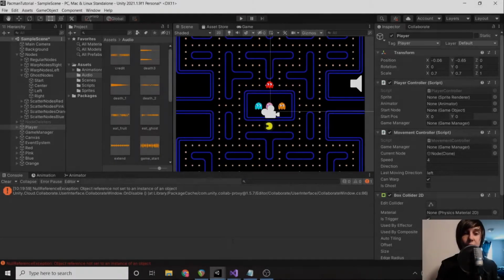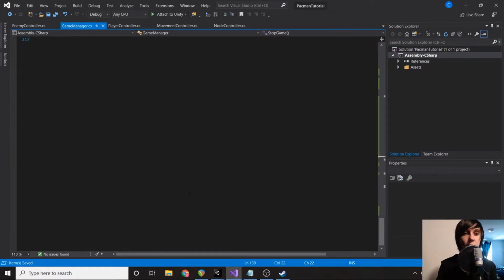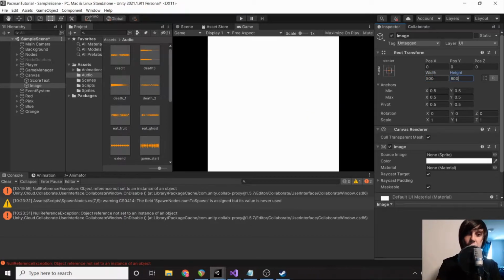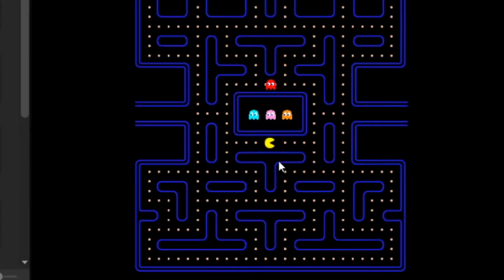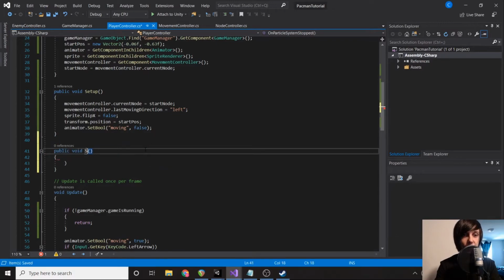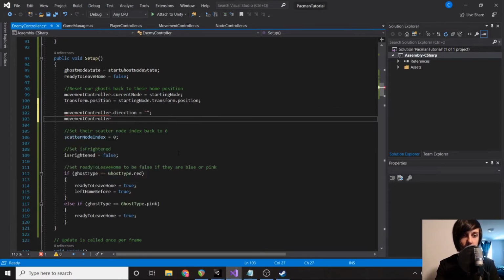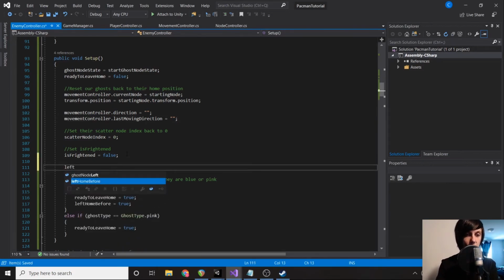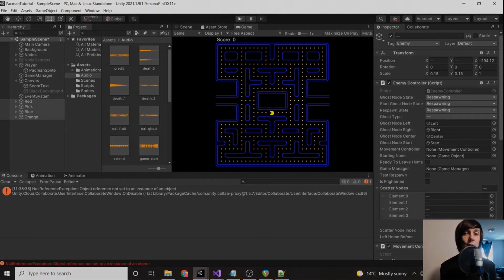Clearing A Level | Creating Pacman in Unity 2D Part 16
Welcome to part 16 of our Unity 2D tutorial where we are building Pacman!

You may have heard of Brilliant Labs, but do you really know what it is and why it is important for the future?  It's more than technology... It's a movement that inspires young people to solve problems through hands-on learning.